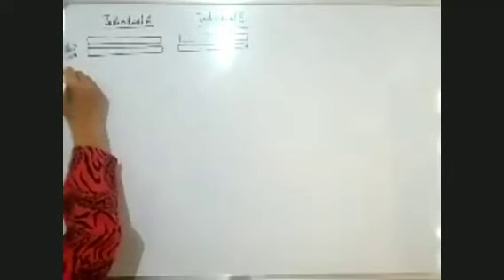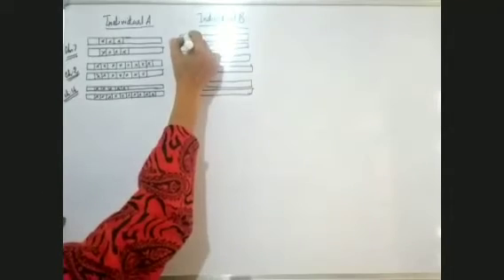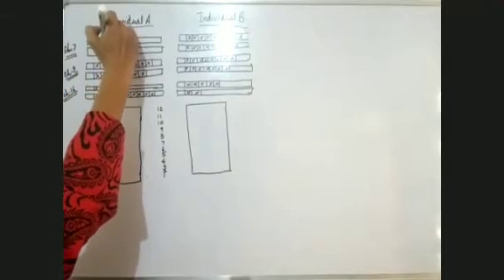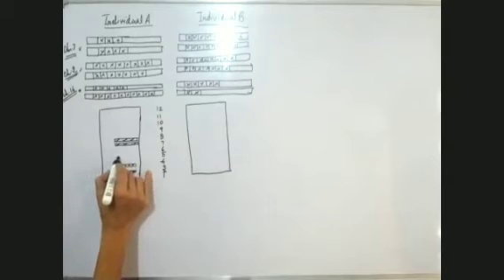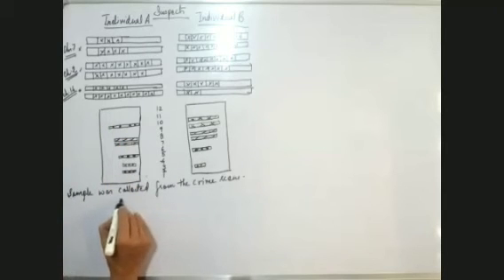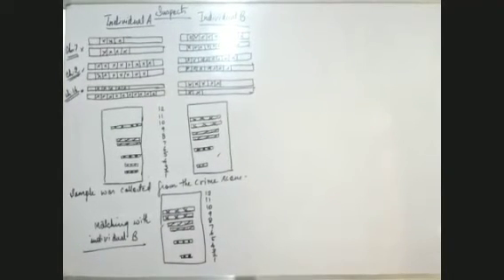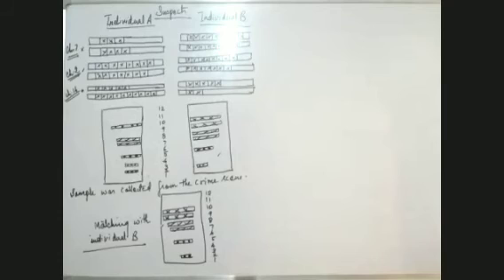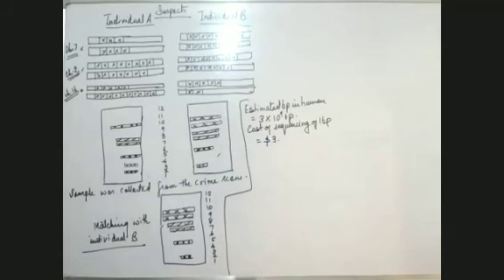class 12 | chapter 6 | bio